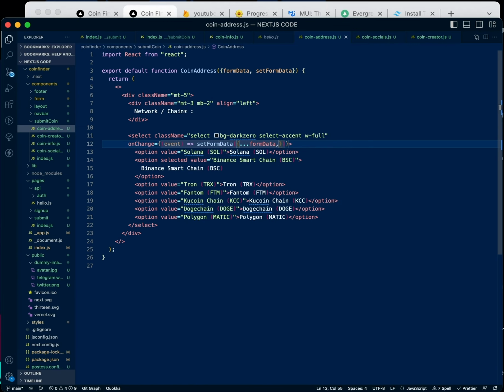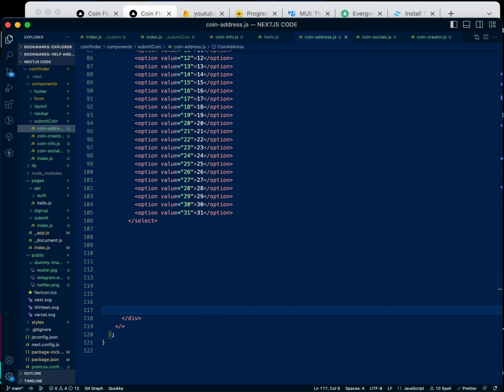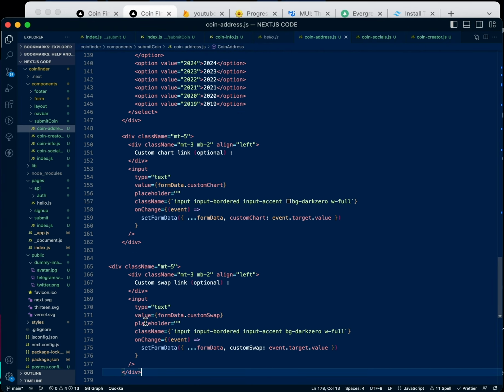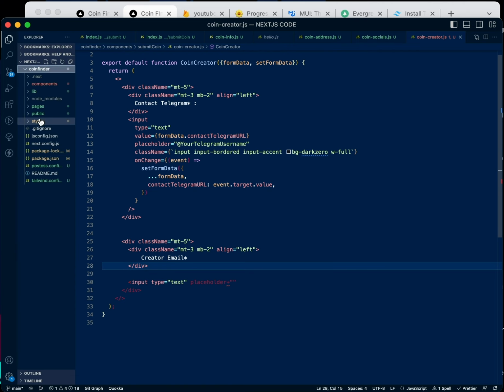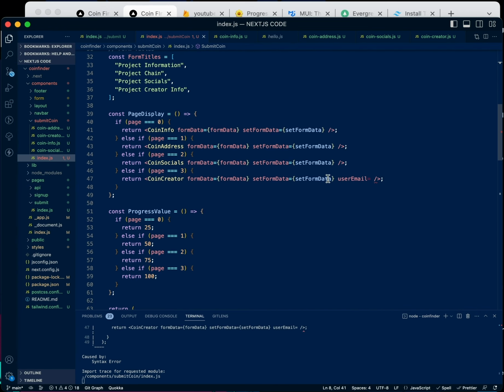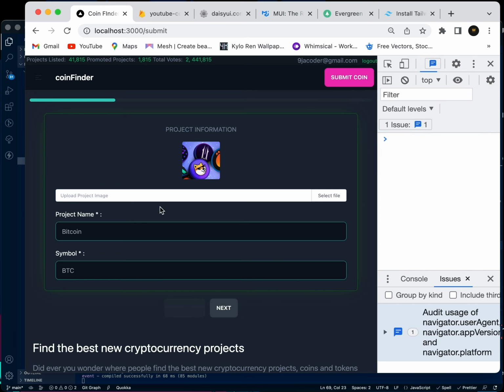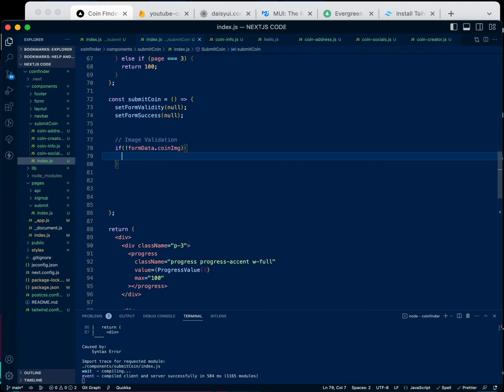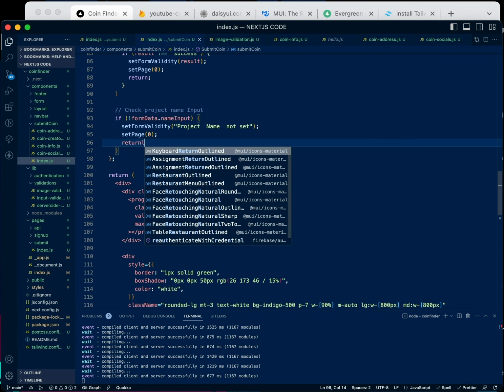How to Build a Cryptocurrency Listing Site Like CoinSniper with Next.js PART 9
TimeStamps
19:23 - setting up Firebase Storage for storing images
23:00 - setting up submit coin function
25:10 - setting up form validation
26:19 - setting up image validation